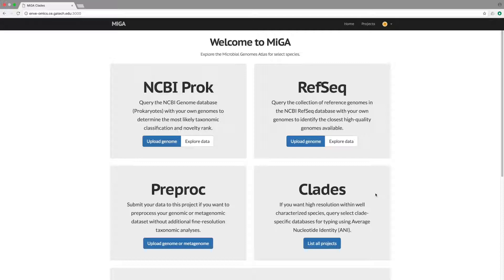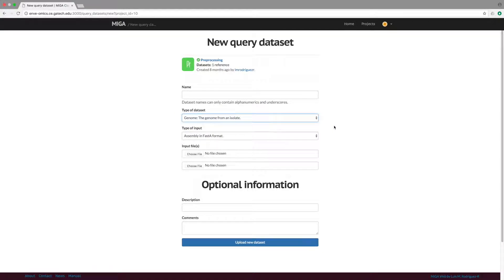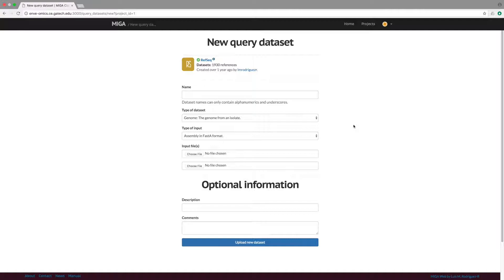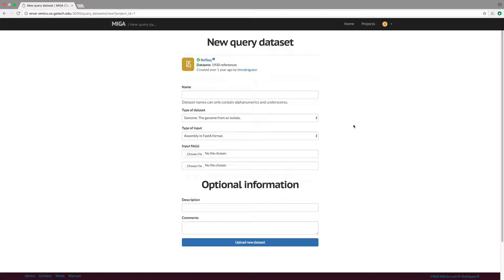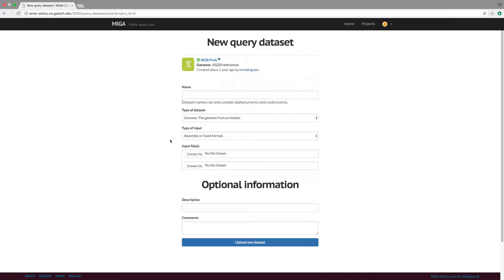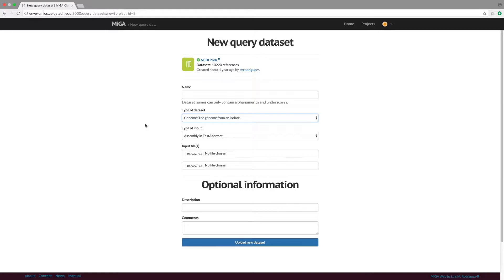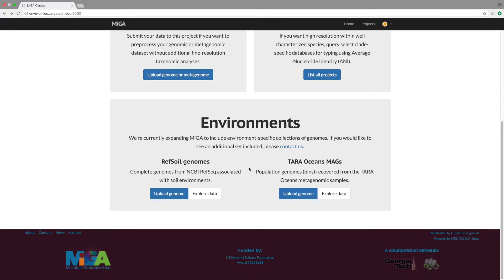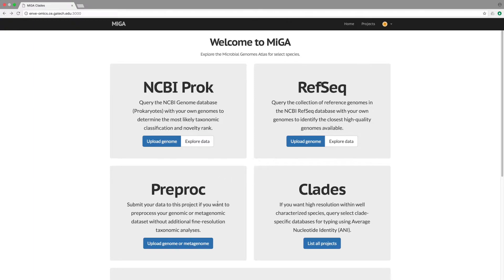MiGA Tutorial 2 - Choosing the Right Analysis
In this video, users will learn which avenue for analysis is right for their particular dataset.